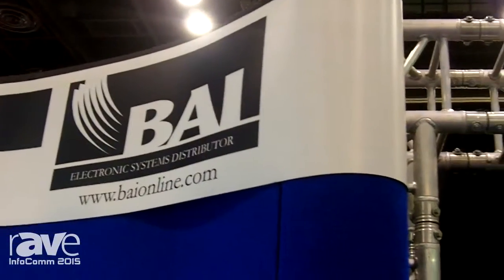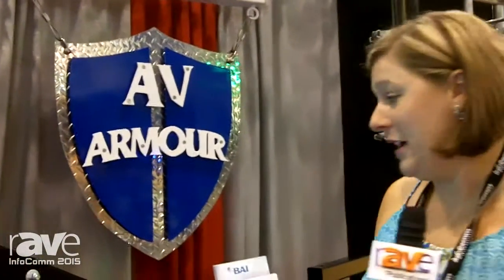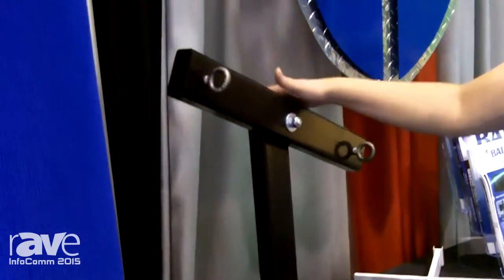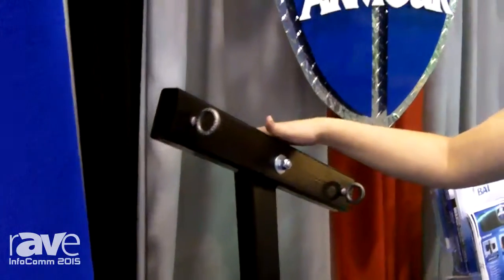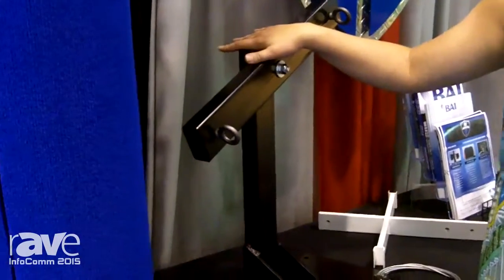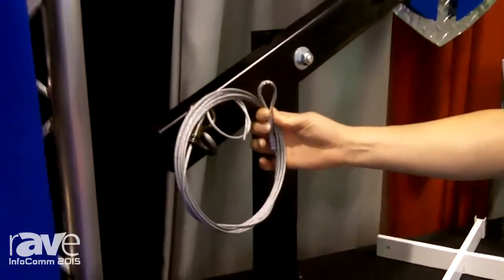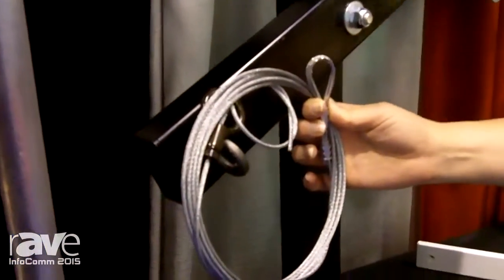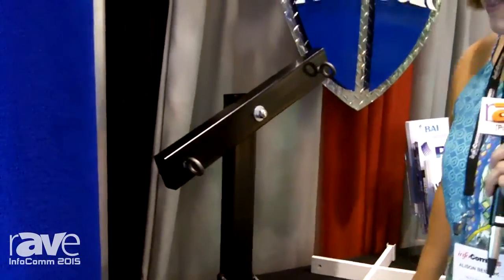InfoComm 2015: Bai and AV Armour Shows New Wall Mount Arm